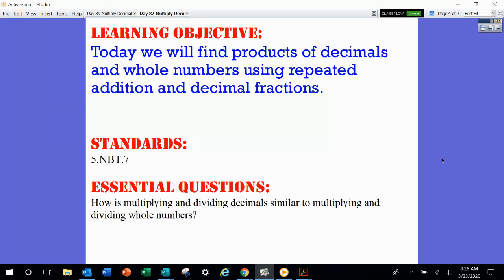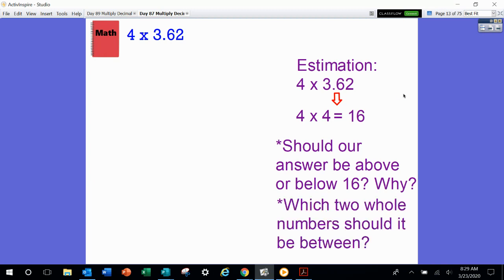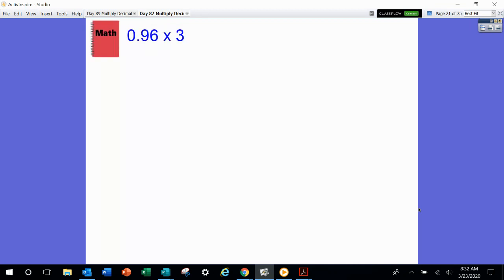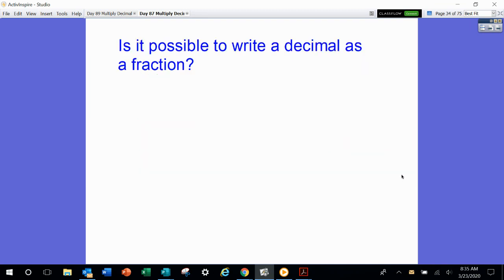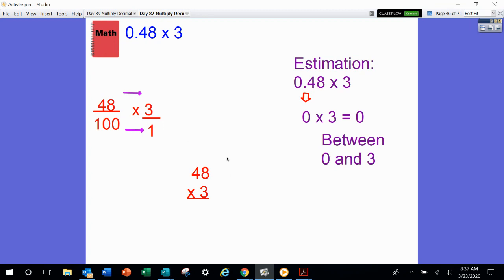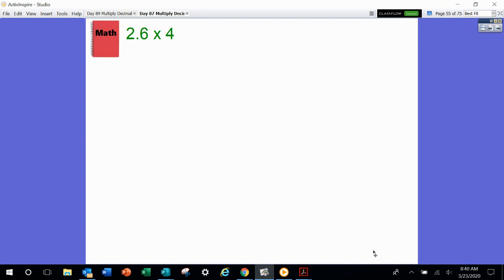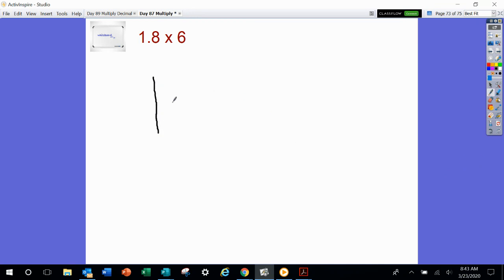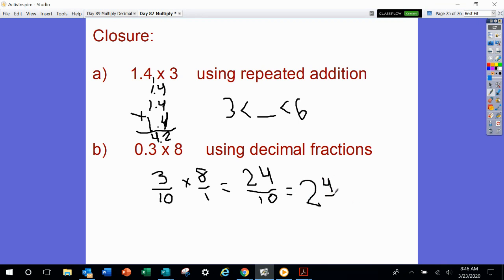Day 87 Multiply Decimals and Whole Numbers using Repeated Addition and Decimal Fractions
Two methods for multiplying decimals and whole numbers.